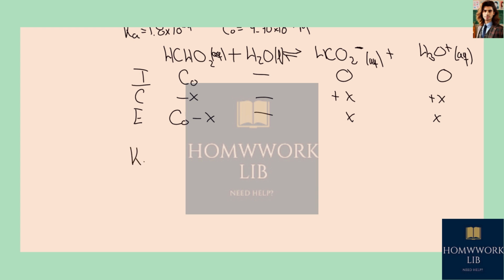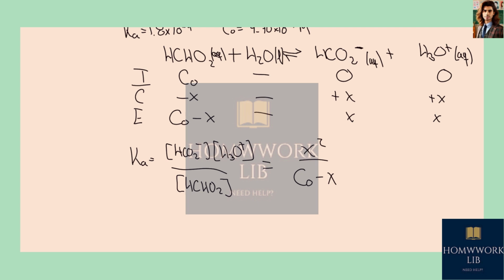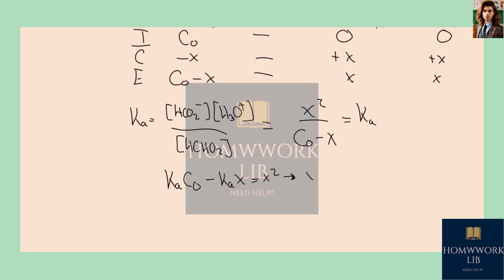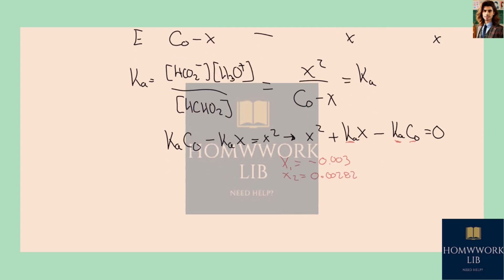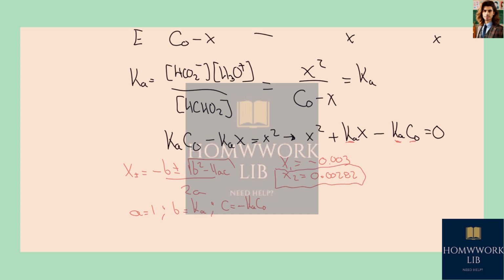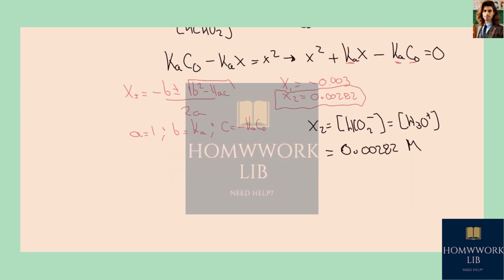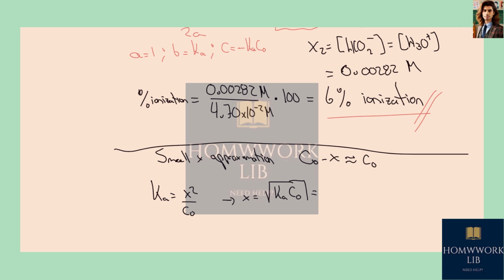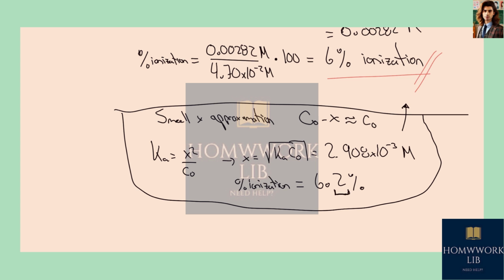[Chemistry] Calculate the percent ionization of formic acid (HCHO2; Ka=1.8×10−4) solutions having